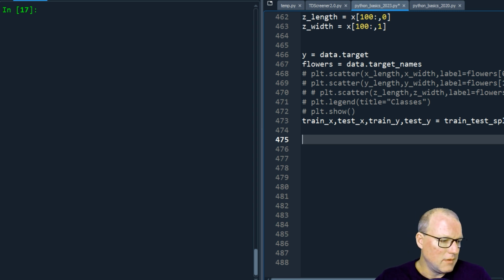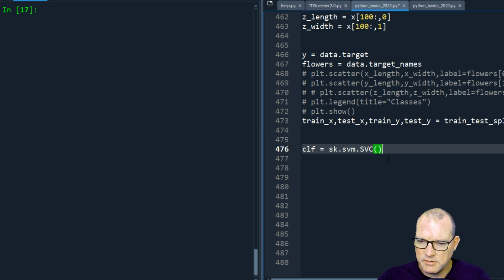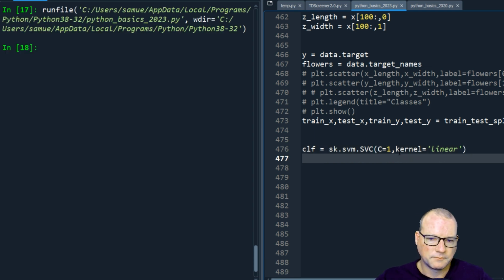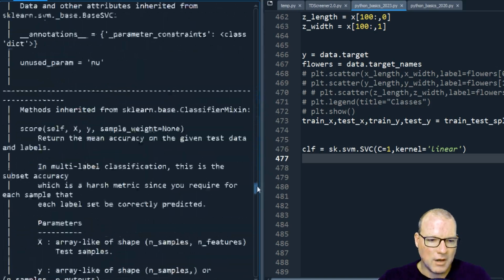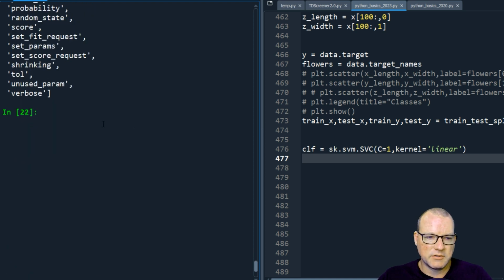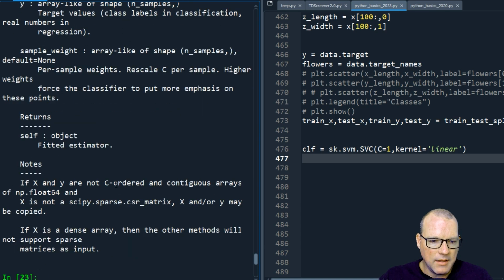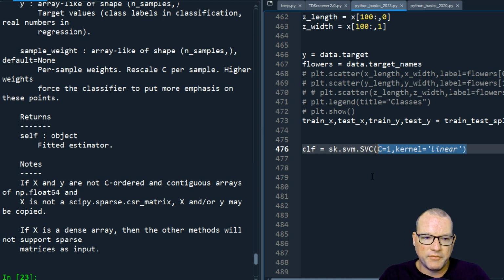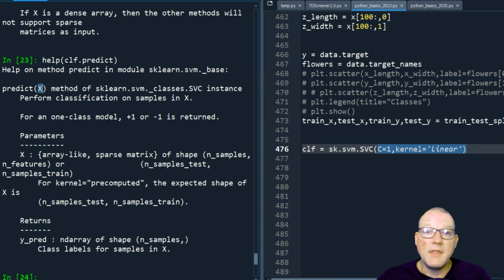Python Basics Tutorial Creating Our Classifier Object || Machine Learning Journey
Learn how to create a Classifier object in machine learning for python programming